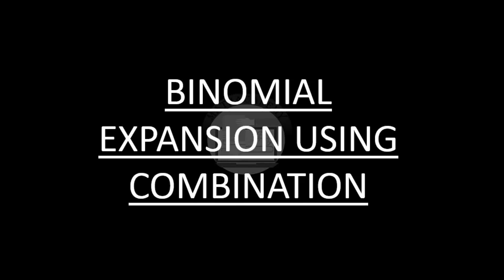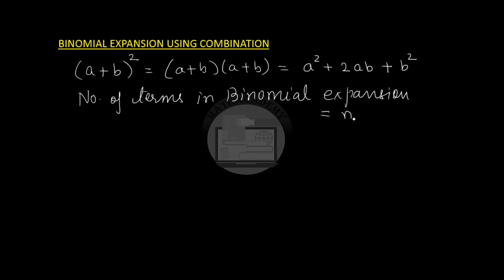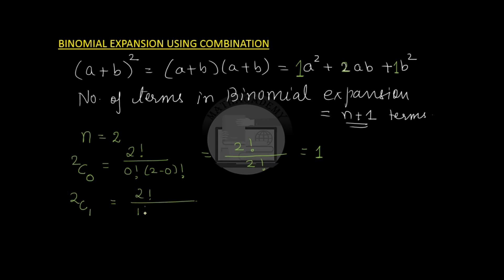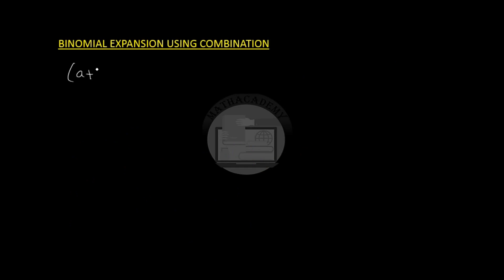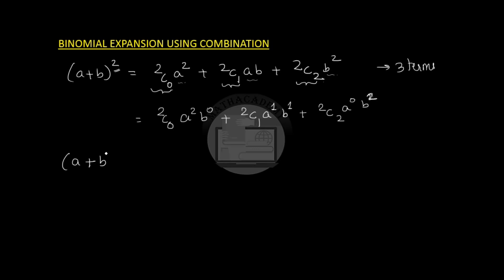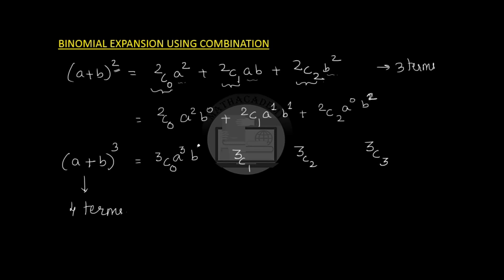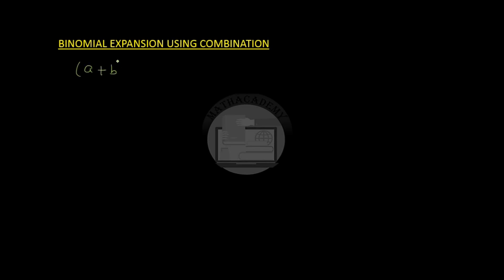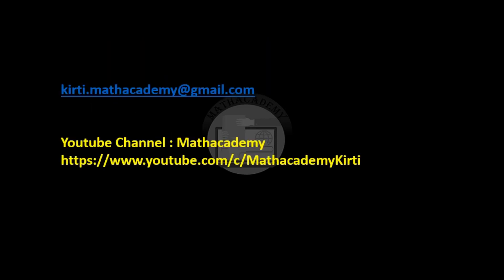Binomial expansion using Combination | Polynomials | Algebra II | Mathacademy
This video explains "How to find the Coefficient of terms in a Binomial Expansion using Combination Formula".  More such videos can be viewed on my channel "Mathacademy"